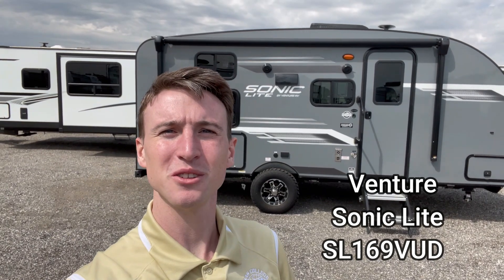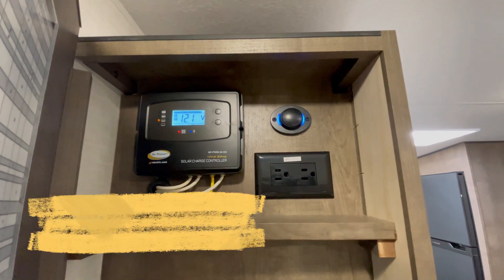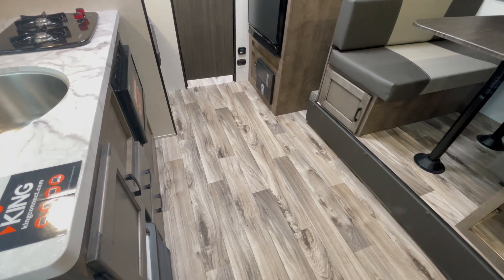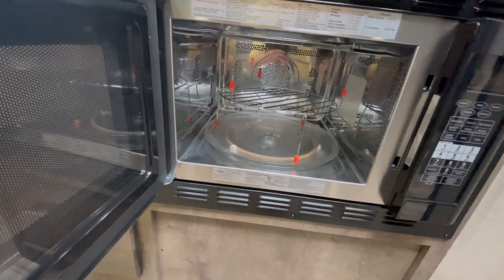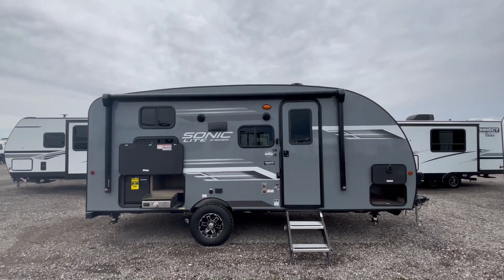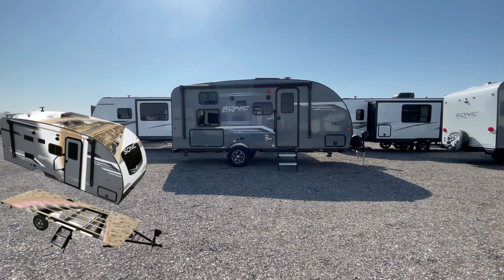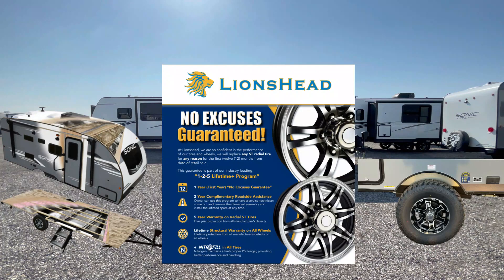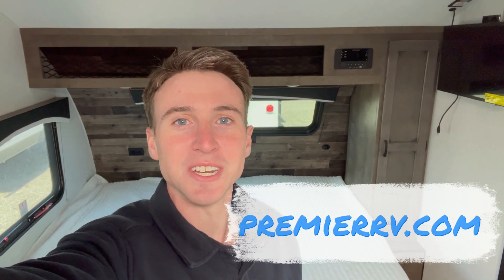Spacious Bunkhouse Travel Trailer Under 4,000 lbs! Venture Sonic Lite SL169VUD RV Review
CHECK WEBSITE FOR UPDATED PRICING!

00:00 - Intro
00:13 - Specs
00:42 - Interior Walkthrough
04:00 - Exterior Walkthrough
05:15 - Construction
08:44- Closing Thoughts

SPECS

CCC- 880 lbs
GVWR- 4,400 lbs
Length- 21'10"
Height- 9'11"
Width- 7'6"
Int. Height- 6'10"
Bed- 60" x 75" Queen
Fridge- 8 Cu. Ft 12V Electric
Bunks- 28" x 74"
Bunk Cap- 250 lb

Venture RV’s single axle Sonic Lite offers solid construction, with floorplans starting out at a fuel-saving 3,000 pounds! Sonic Lite features the most interior storage in its class. Interiors are surprisingly spacious – there’s ample storage and Lite boasts many of the same features as Sonic, on a more compact scale.

As always, we would love to see you in person so stop in and check us out! We're just a few miles west of the Quad Cites, in Blue Grass, Iowa!

Thank you all for tuning in and have a fantastic day!

Happy Camping!
-Doyle